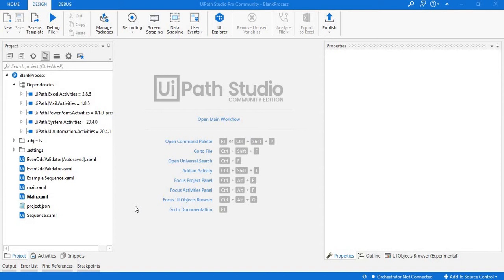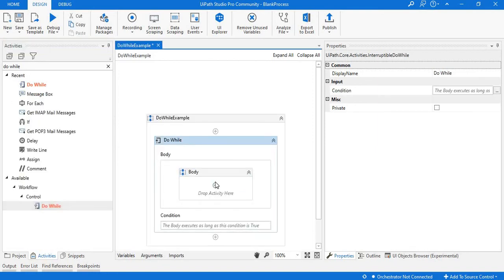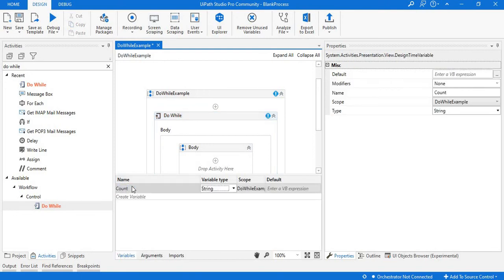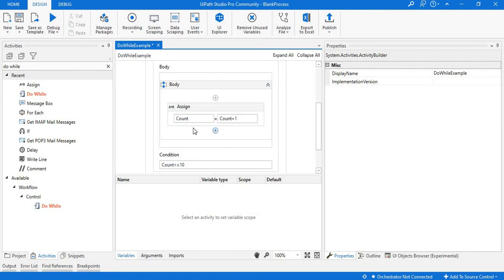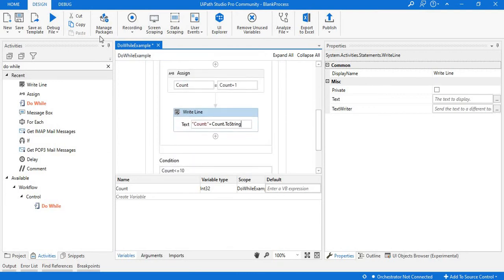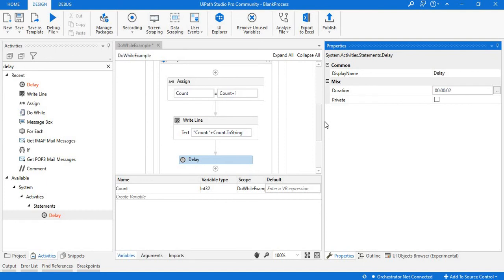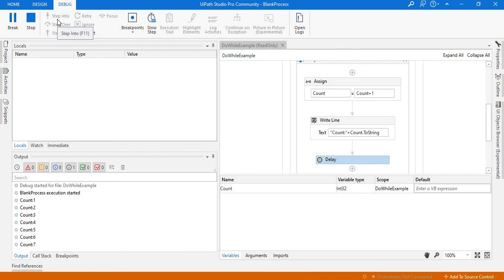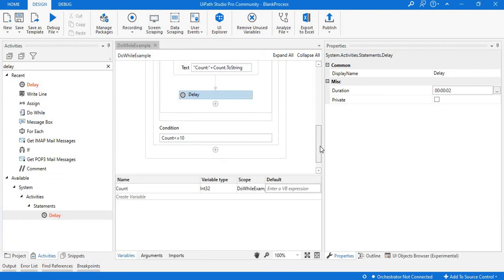Do While in Control Flow|| Ui Path Studio|| RPA || Automation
Hi Learners,

In this session, we are discussing the Do While activity concept in Ui Path Studio.

Happy Learning :)

Leo 🦁